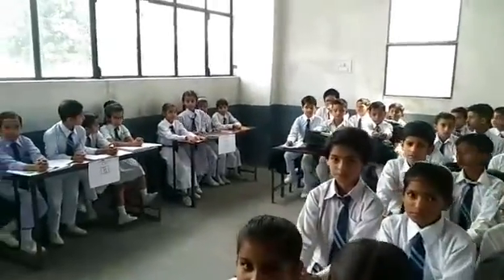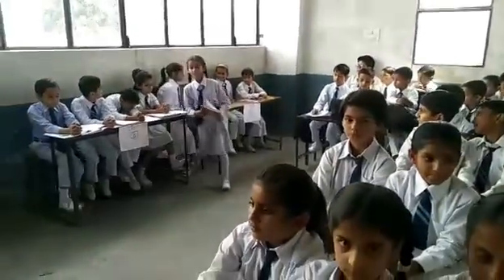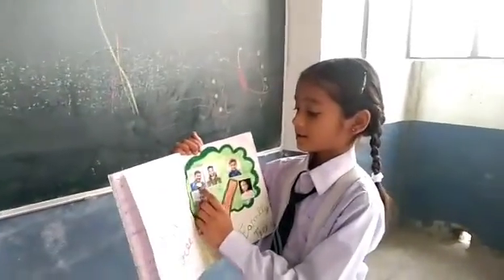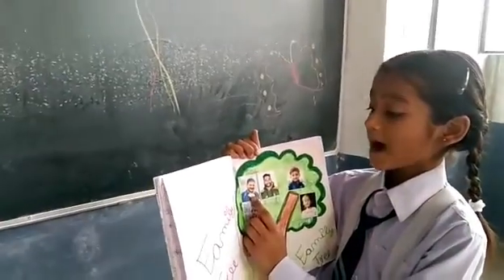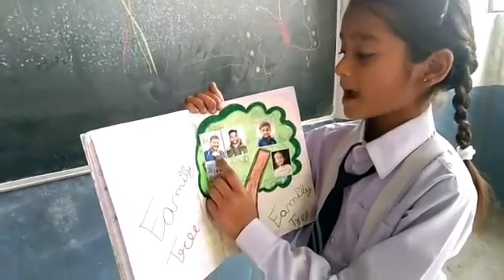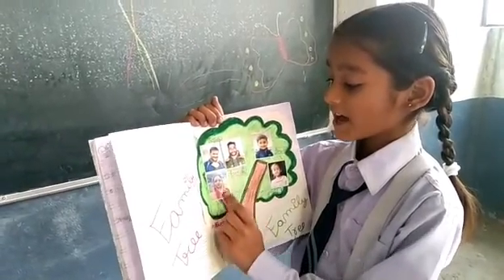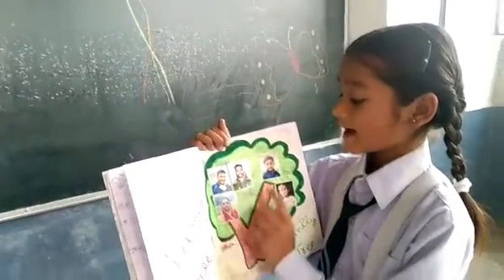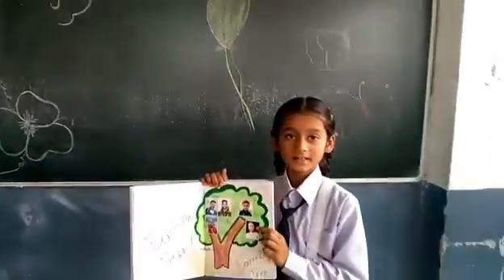small Kids# performing Activity By thier#talent#cbse